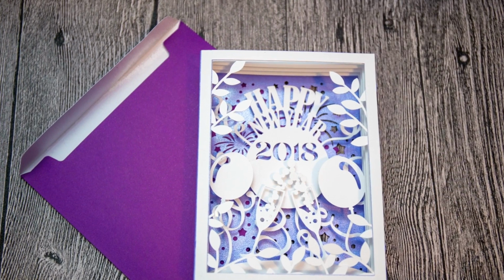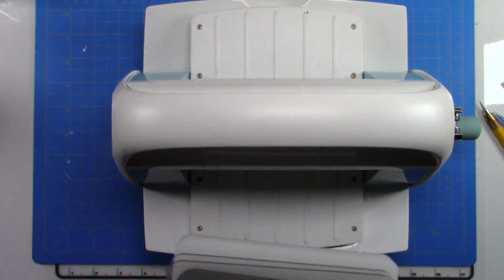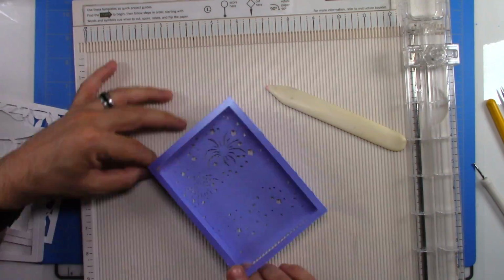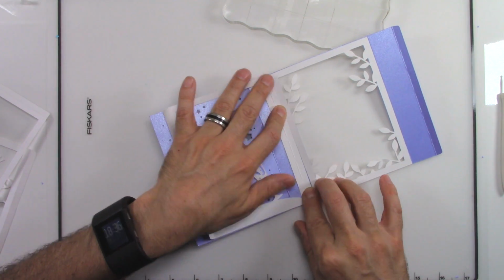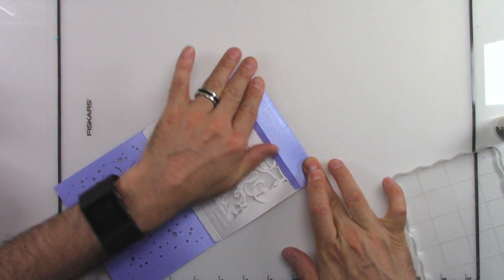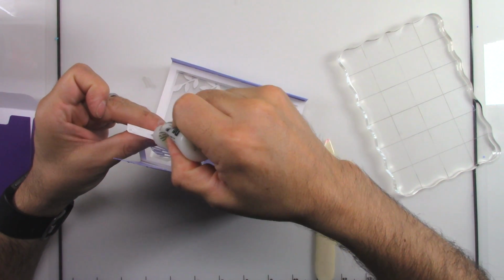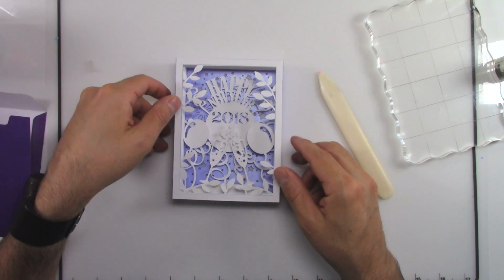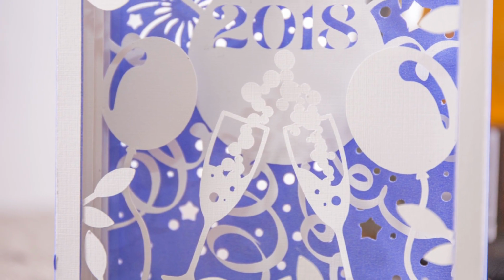2018 Shadow Box Card Tutorial + free file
Hello Everyone!!!

2018 is around the corner, celebrate it with the color of the year and this 3D shadow box card!

*Neenah Pearlescent Glistens 8.5x11
*Neenah Textures Bright White
*Ranger Multi Medium Matte
*Scotch ATG Advanced Tape Refill
*Scotch ATG Tape Glider
*Bone Folder
*Cricut Explore
*Cricut Cuttlebug Machine - Blue
*Cuttlebug Rubber Embossing Mat
*Martha Stewart Mini Scoring Board
*Martha Stewart Scoring Board

No product is provided by manufacturers.